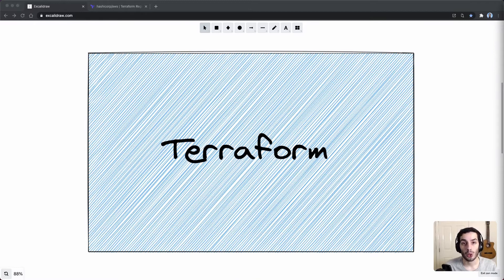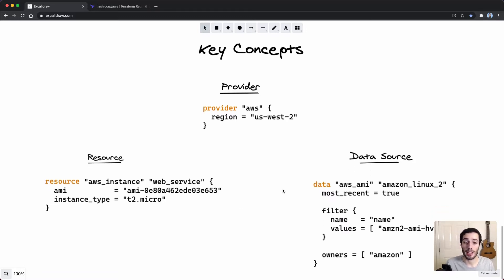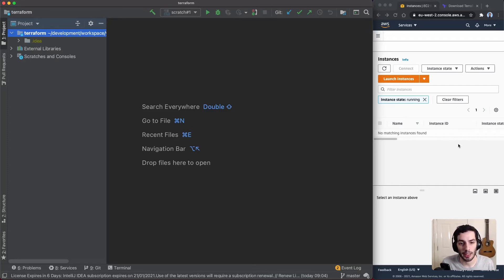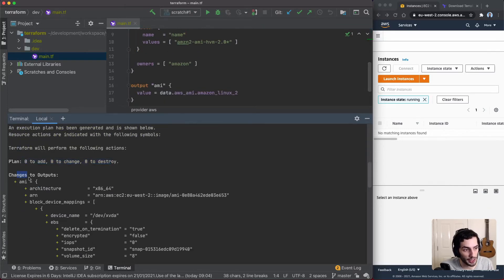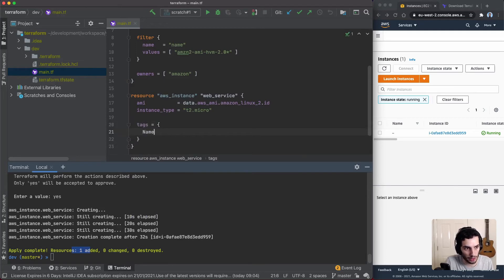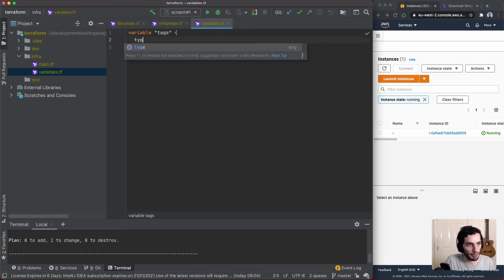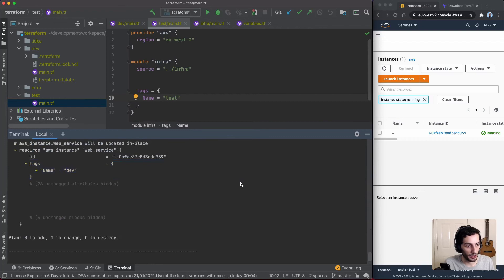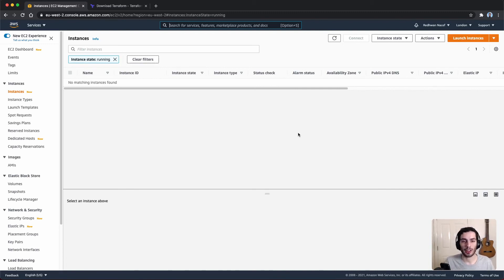Terraform Tutorial | Terraform For Beginners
Hello! Today we are looking at infrastructure as code with a terraform tutorial. Tools such as terraform are invaluable when it comes to dealing with infrastructure. Definitely worth taking a look :)

Timestamps:
0:00 - Intro
0:24 - What is it?
0:54 - Key concepts
4:10 - Show me the code!